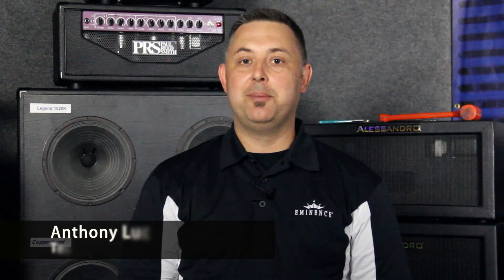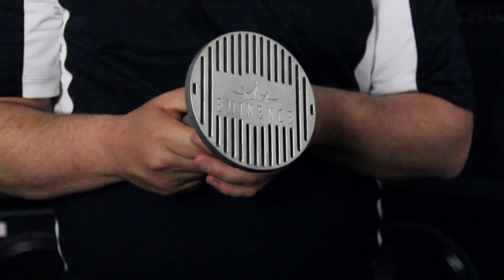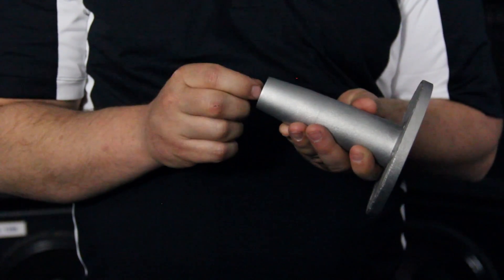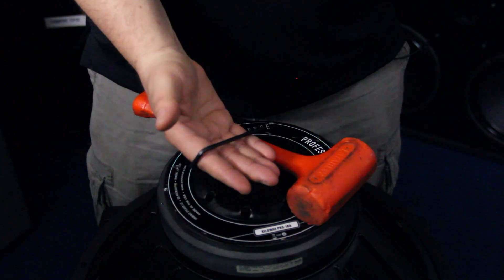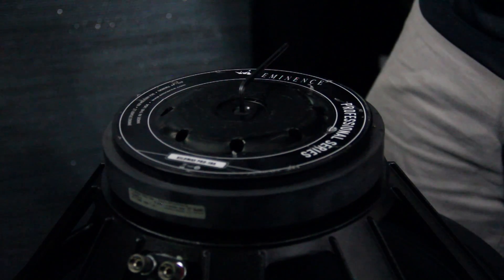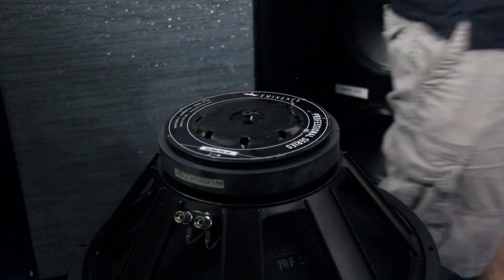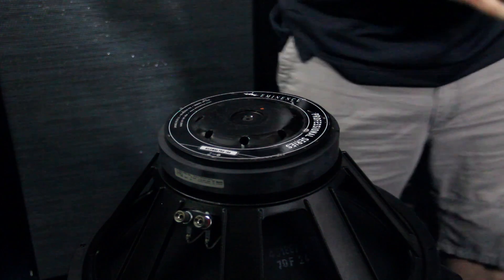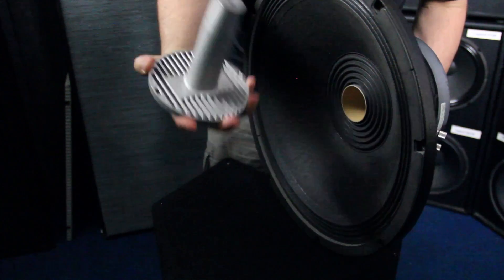Eminence Speaker | Tech Talk | Removing a Kilomax heat sink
Rated at 1,250 watts, the Kilomax Pro 18A and 15A models require an aluminum heat sink to help dissipate heat.  As with all loudspeakers, there is a chance a Kilomax can eventually need reconing.  In order to replace the cone in these models, you first have to remove this heat sink.  Anthony Lucas, Eminence Speaker Tech Support, demonstrates how to remove the heat sink in this video.